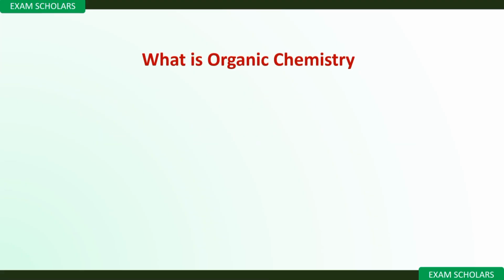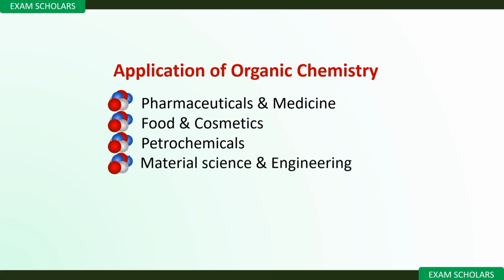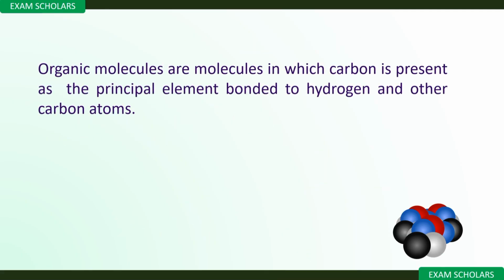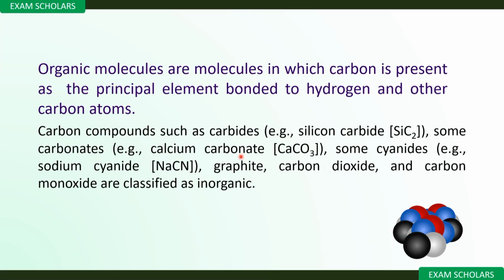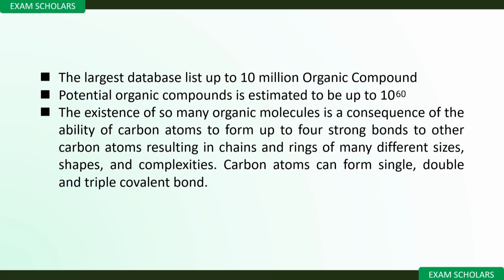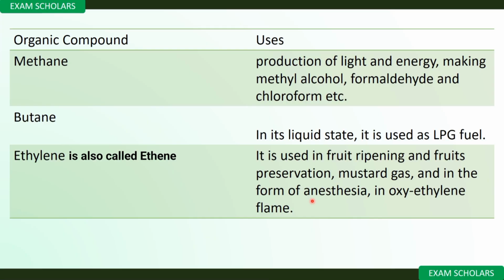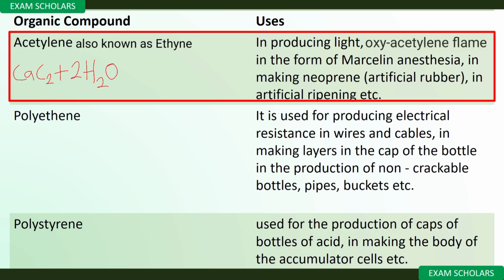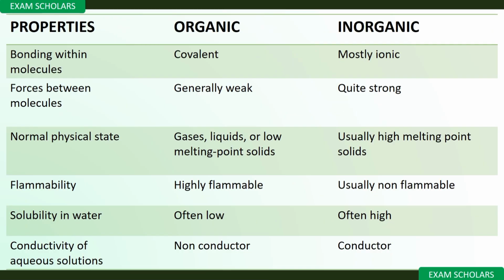Introduction to Organic Chemistry: Properties, Examples & Uses Explained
Master Organic Chemistry without the stress! In this comprehensive introductory lesson, we break down the fundamentals of organic chemistry to help you understand the building blocks of life. Whether you are studying for your WAEC, UTME, IGCSE, AP Chemistry, or just love science, this video has you covered!

In this video, we explore exactly what makes a compound "organic" and dive deep into how these molecules behave. We also put organic and inorganic compounds head-to-head to clearly explain their differences, and look at real-world examples of organic compounds you interact with every single day.

What You Will Learn in This Video:

What is Organic Chemistry? A clear, easy-to-understand definition.

Understanding Organic Compounds: The essential elements that make up organic structures (like Carbon's unique ability to catenate!).

Organic vs. Inorganic Compounds: A side-by-side comparison of their distinct properties (melting points, solubility, bonding, and more).

Properties of Organic Compounds: Why they behave the way they do in different environments.

Common Organic Compounds & Their Uses: Real-life applications of organic chemistry in medicine, fuels, plastics, and everyday life.

TIMESTAMP/CHAPTERS
00:00:00 - Introduction & What You'll Learn
00:01:22 - What is Organic Chemistry?
00:02:06 - Applications of Organic Chemistry
00:03:30 - Early Beliefs: Vitalism & Wöhler's Urea Synthesis
00:05:51 - Definition of Organic Compounds
00:09:18 - Why So Many Organic Compounds? (Catenation)
00:10:54 - Common Organic Compounds & Their Uses
00:18:53 - Organic vs Inorganic Compounds: Properties
00:22:22 - Summary & Quiz Questions

Got a question about today's lesson? Drop it in the comments below and I'll be happy to help you out! 👇